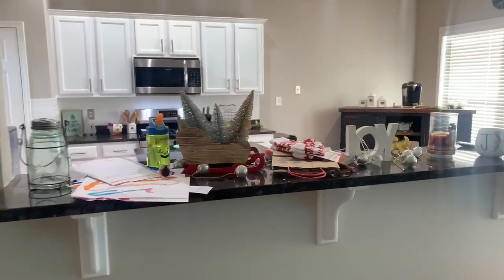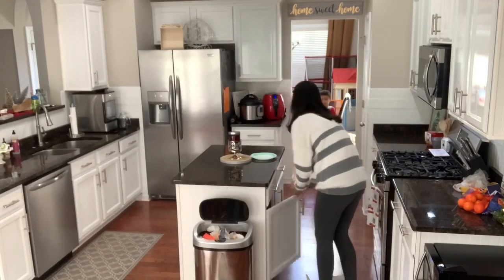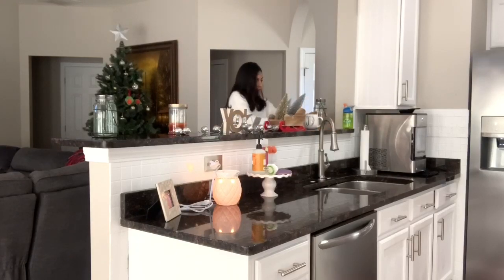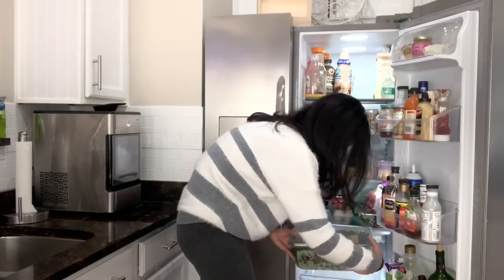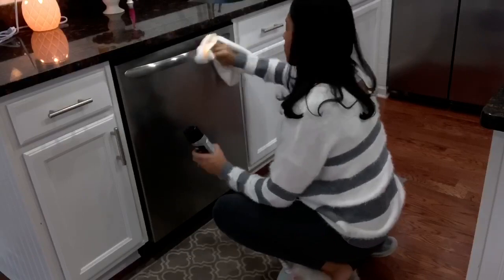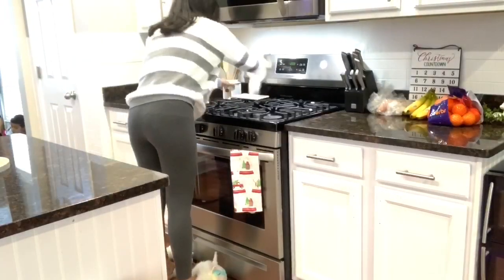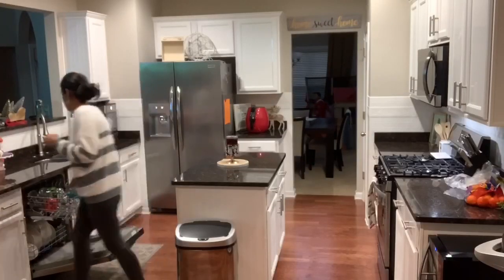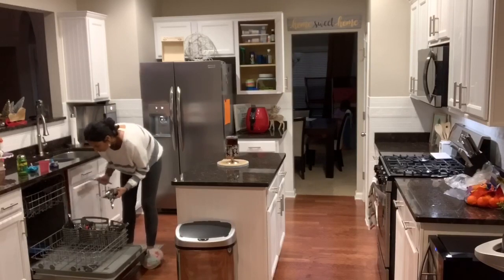KITCHEN CLEANING ROUTINE | DIRTY KITCHEN CLEAN WITH ME| WEEKEND CLEANING MOTIVATION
Hey Friends! Today I have a weekend cleaning motivation for you, I’ll be cleaning my kitchen that was extremely messy. One thing I can never leave dirty or messy is my kitchen. I hope I was able to give you some motivation to start of your week.

JillianS502

Filming Equipment

Music credit

NCS